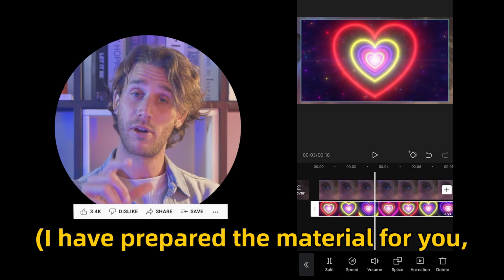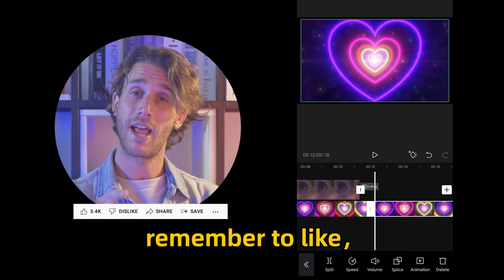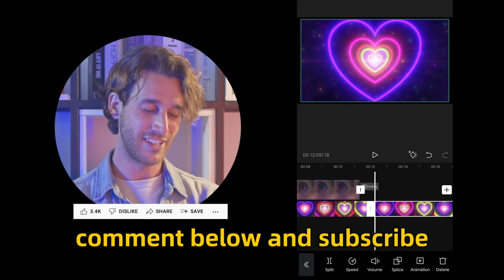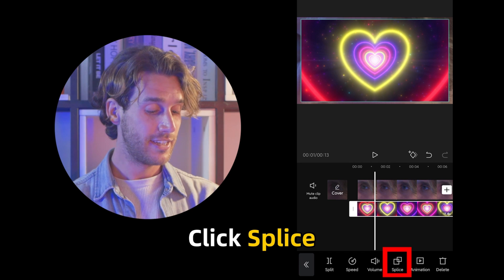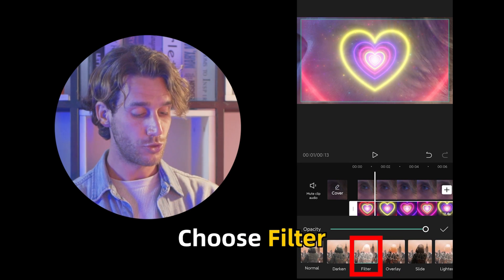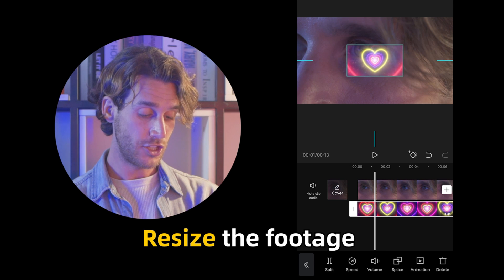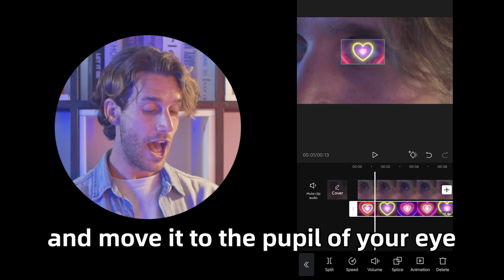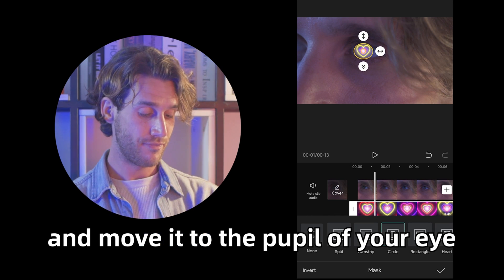How to Get the Heart Eyes Effect on Your Videos | CapCut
Whether you're creating videos for social media ads, marketing, or have other business purposes, we’ve got you covered. Use CapCut online to create or share video content with your team, and work faster than ever. CapCut desktop supports complex video editing with stable performance and a user-friendly interface. Download the desktop app and start creating your projects. Capture memorable moments and create on the go. Cut, trim, and edit videos with CapCut app to record and celebrate life. Finish editing with ease in just a few minutes and share your work on social media.

About CapCut:
CapCut is a free, easy-to-use, all-in-one video editing tool designed for mobile platforms. It is friendly for editing users of various levels and it contains two modules: editing by yourself and editing with templates. CapCut provides users with a wide range of video editing functions, filters, audio & visual effects while keeping it free of charge and ads-free. Everyone can be a creator by using CapCut.